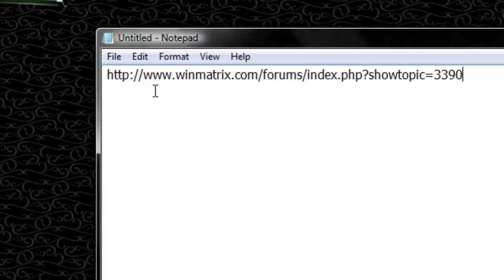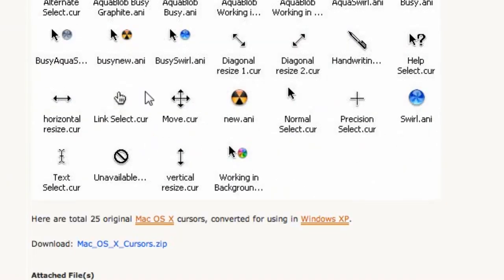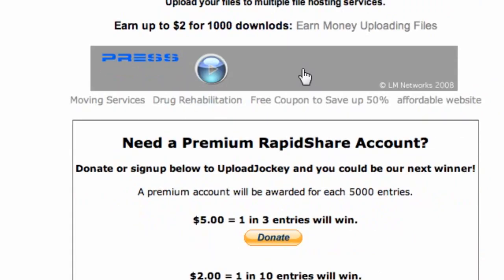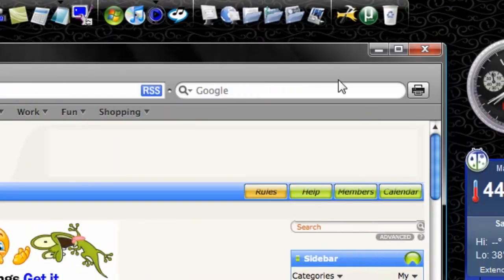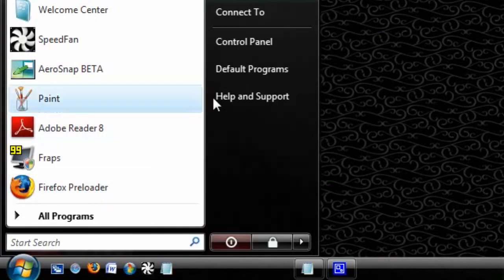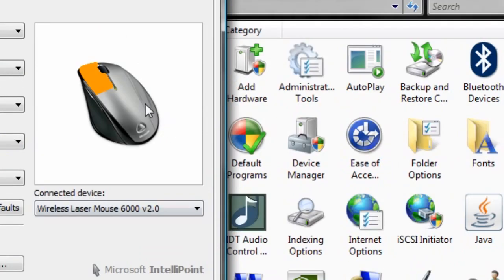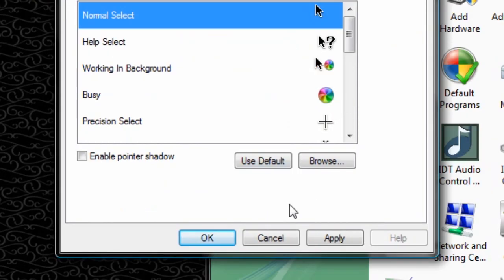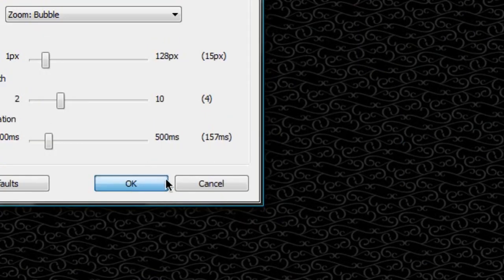HD Tutorial: Get OS X Cursors in Windows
This tutorial will show you how I got the Mac OS X themed cursor set for Windows Vista. This will also work for Windows XP and Linux, but this process has different steps in Linux. I have a Mac Pro in my Den, so it's nice to have similar cursors (no, EXACT cursors) for both machines!

Here's the download link I promised - different link than in the video, but this one works very well: